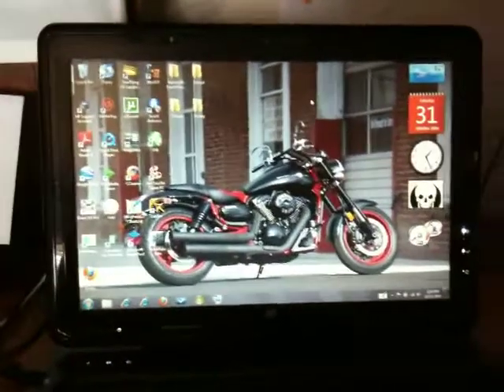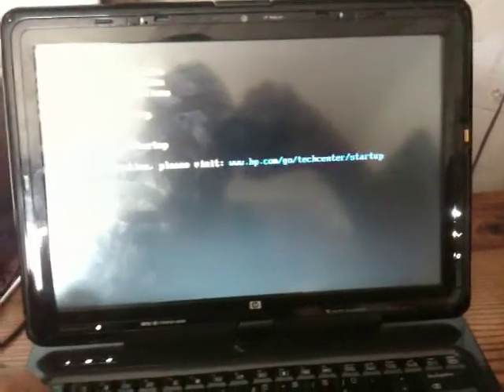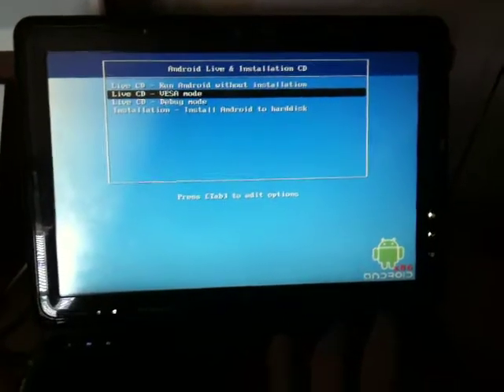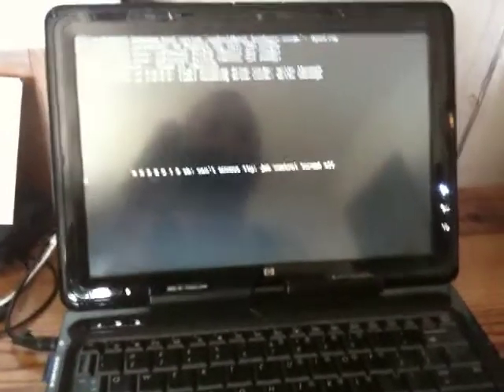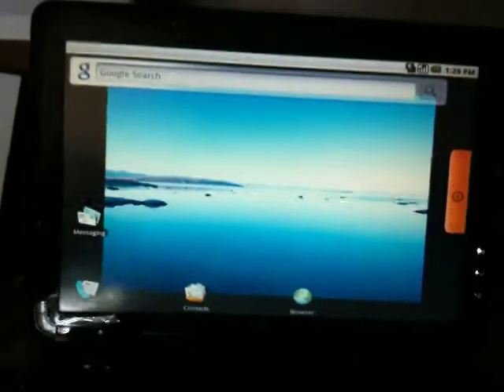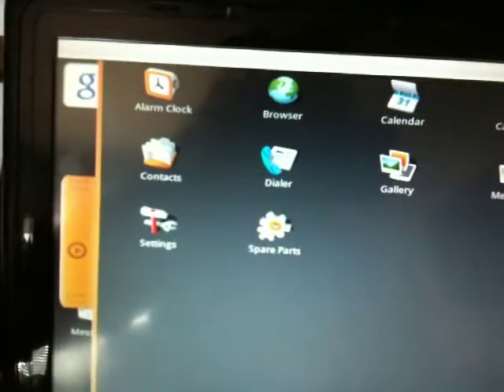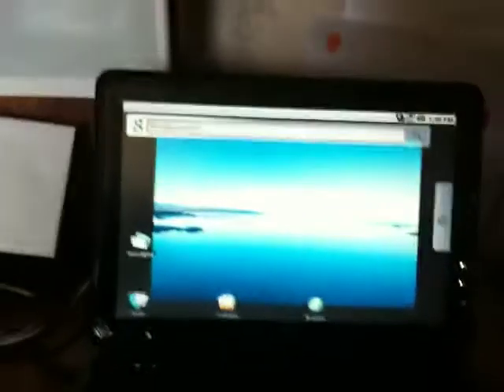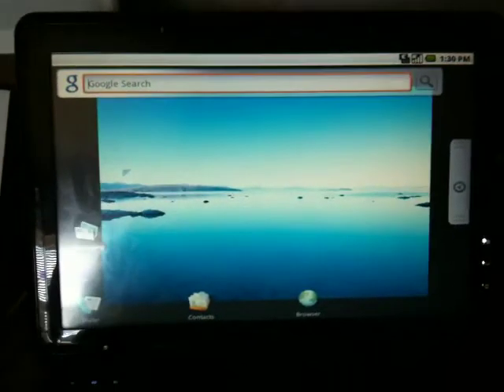Google Android on HP TX2Z touchSmart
This is a demonstration of Google Android running on the HP TX2Z TouchSmart laptop